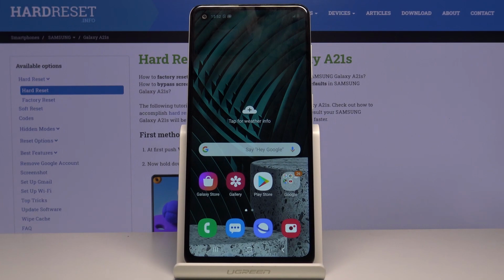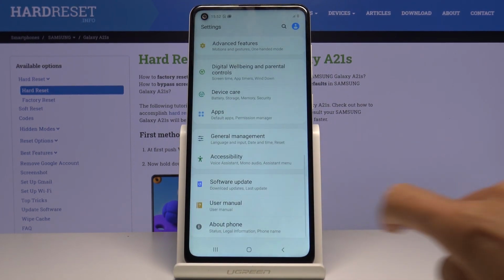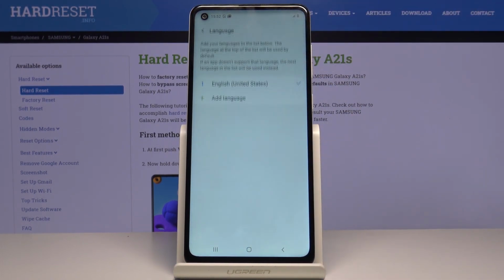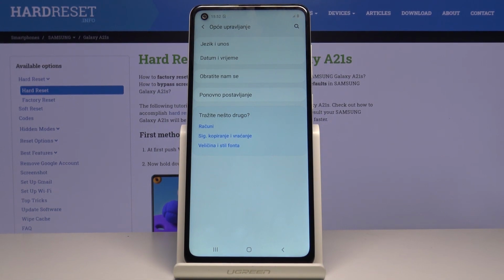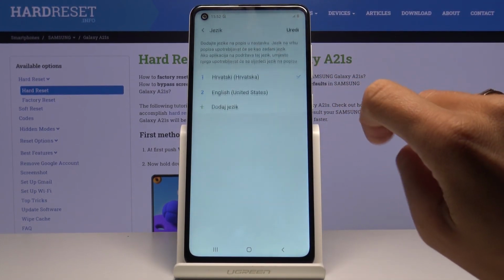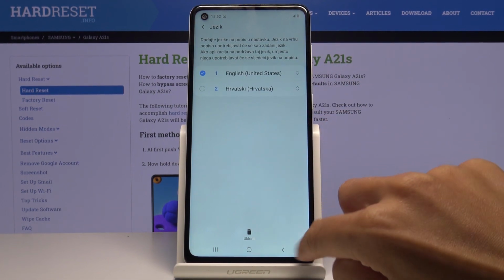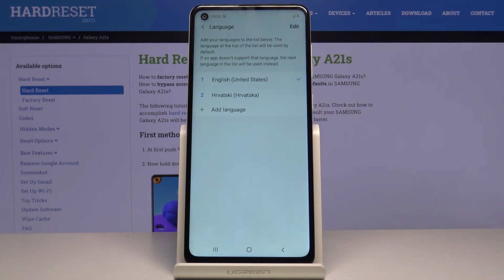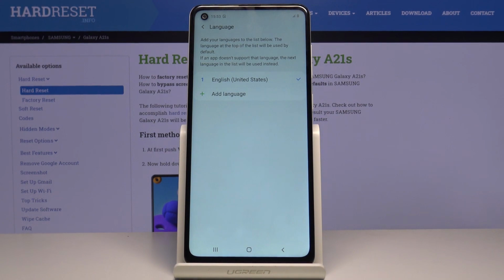How to Change Language on SAMSUNG Galaxy A21s - Language List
Learn more info about SAMSUNG Galaxy A21s:
If you do not like the fact that you can’t understand the language installed on your device, we can help you. In this tutorial, we’ll show detailed instructions on how to manage System Settings and select the language you need from the list.

How to set up Language on SAMSUNG Galaxy A21s? How to add a new Language on SAMSUNG Galaxy A21s? How to change Language on SAMSUNG Galaxy A21s? How to choose a new Language on SAMSUNG Galaxy A21s? How to turn on a new Language on SAMSUNG Galaxy A21s? How to turn off Language on SAMSUNG Galaxy A21s? How to open the List of Languages on SAMSUNG Galaxy A21s? How to get access to the Language Settings on SAMSUNG Galaxy A21s? How to manage Language Settings on SAMSUNG Galaxy A21s?